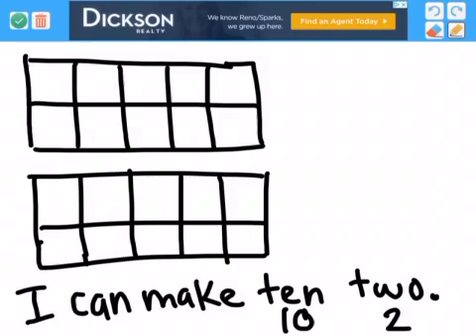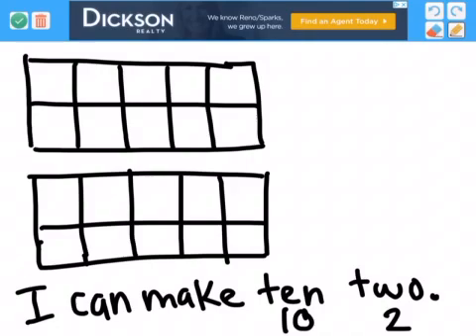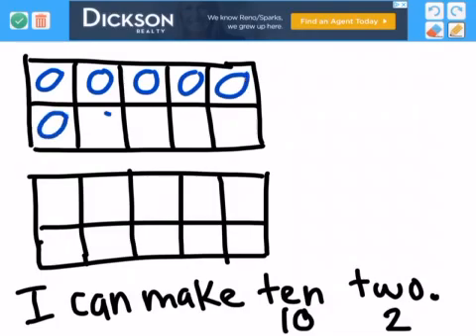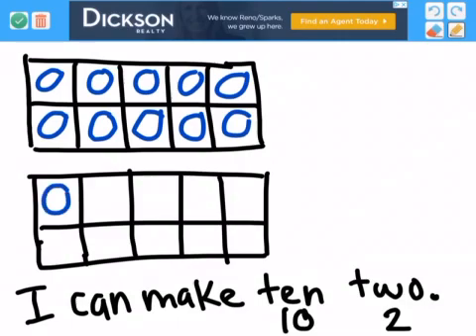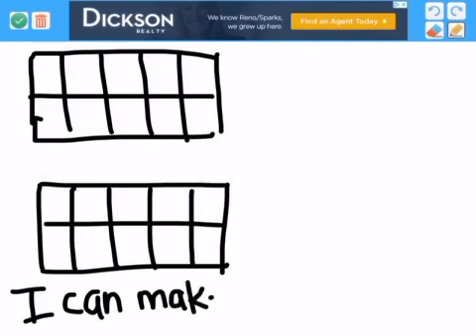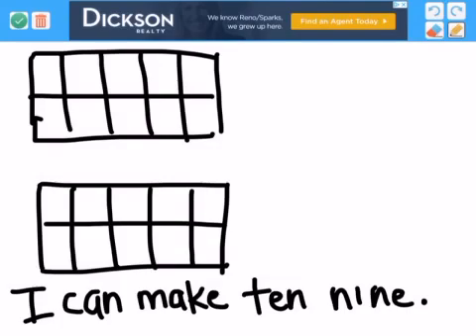Module 5 Lesson 4 Whiteboard Problem